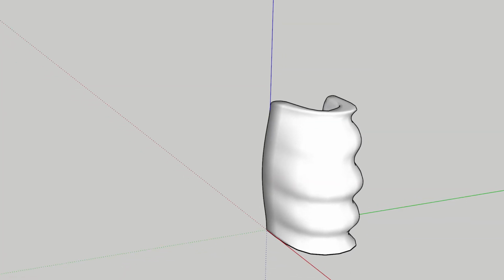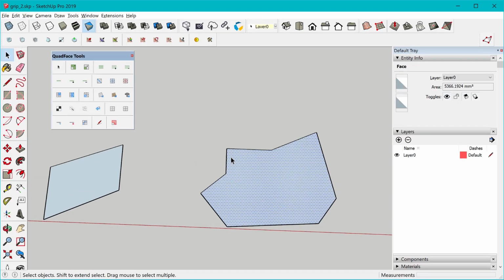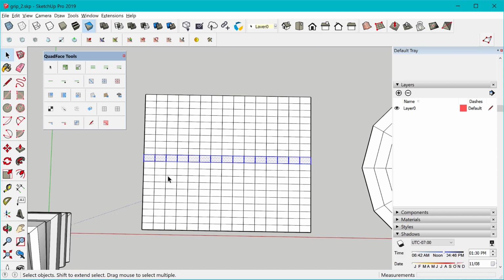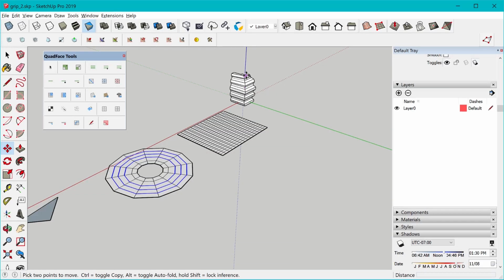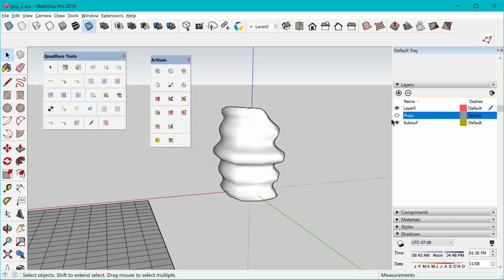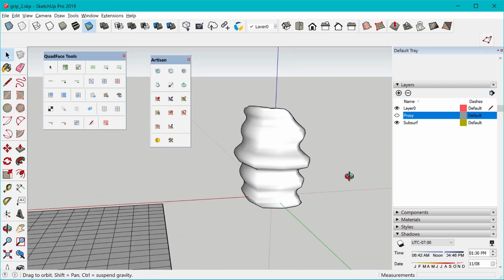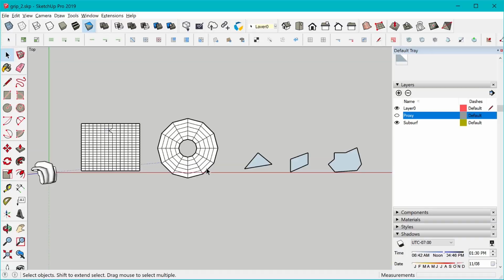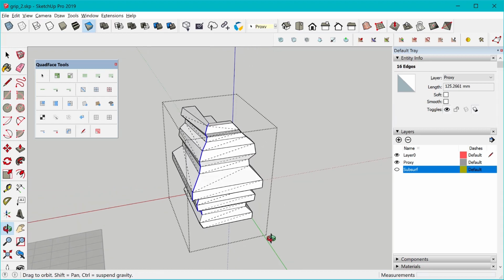An Introduction to QUAD Modeling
★ FULL TUTORIAL ★

What are quads? Why would you want to use quad modeling? How do you use quads? What are some great plugins to use with quad modeling? This video will provide you with a basic understanding of. quads.

These are some great plugins for working with quads.